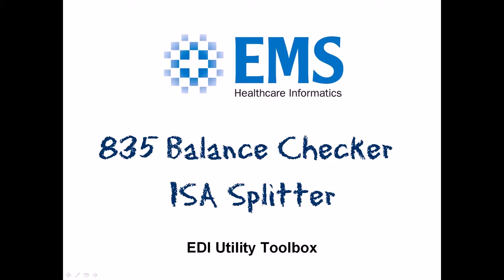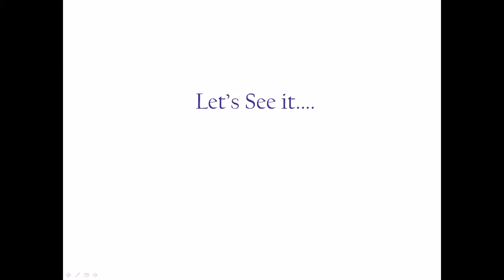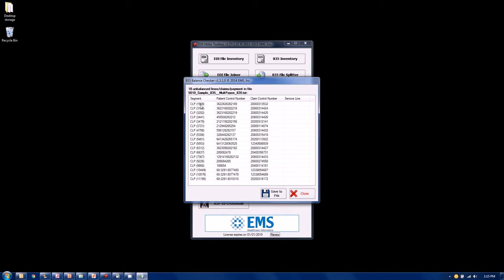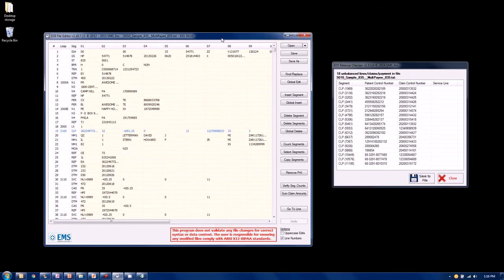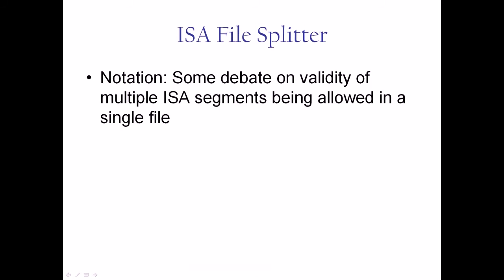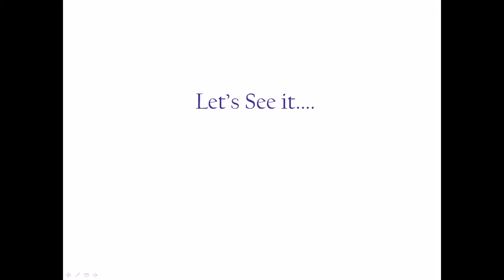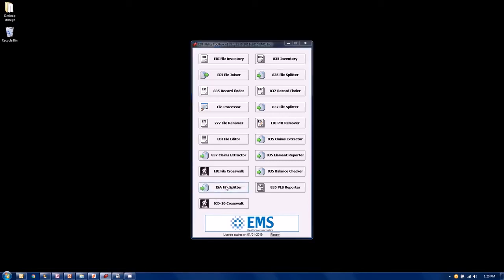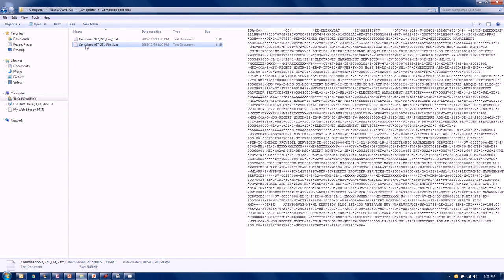EDI Toolbox 835 balance checker and ISA splitter